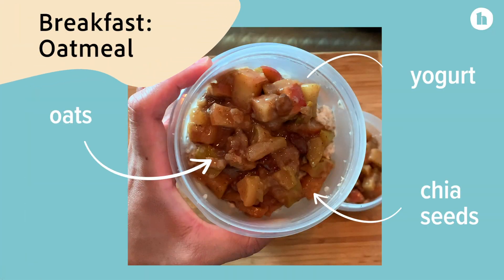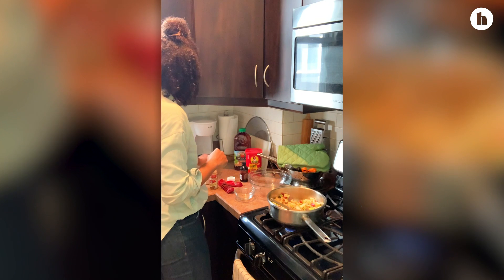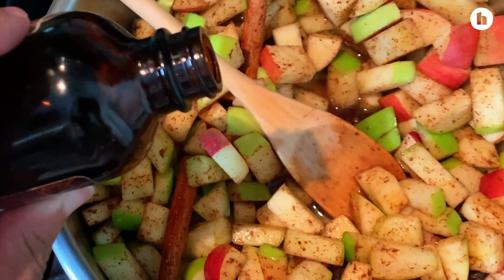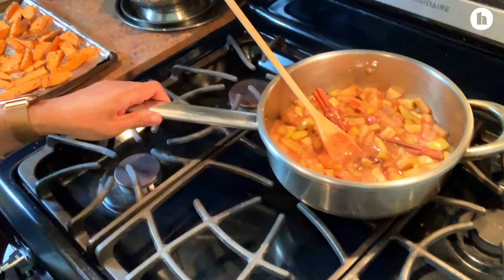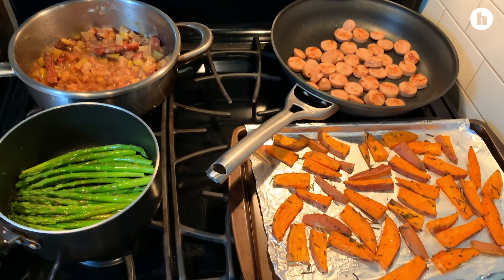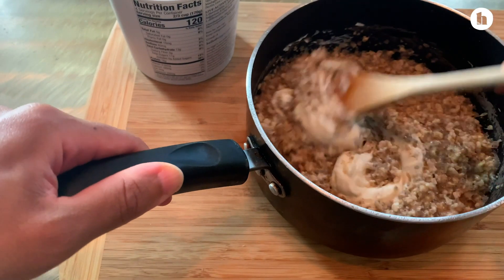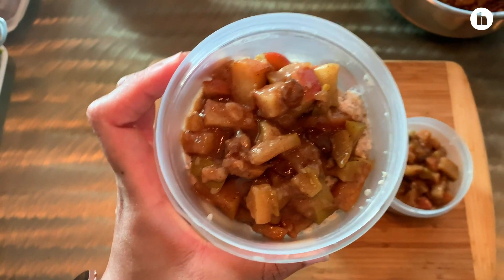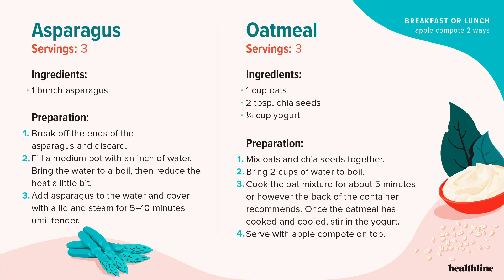Simple Apple Compote Recipe for Prepping Breakfast, Lunch, and Dinner | Healthline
Registered dietician Shana Spense shows us how to make a delicious apple compote recipe that's versatile enough to pair with any meal.

About Healthline:
Healthline Media’s mission is to empower people to be their strongest and healthiest selves by being a trusted ally in their pursuit of health and well-being. The company is one of the world’s fastest growing health information brands with online properties Healthline.com, MedicalNewsToday.com, Greatist.com, and PsychCentral.com.